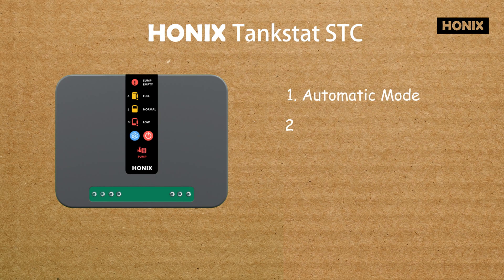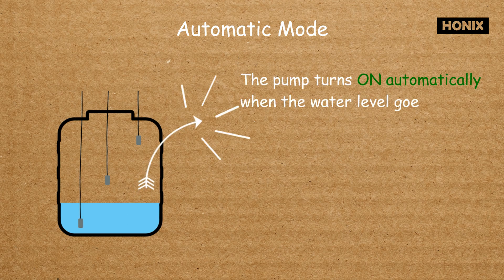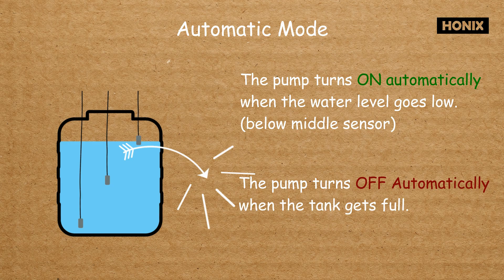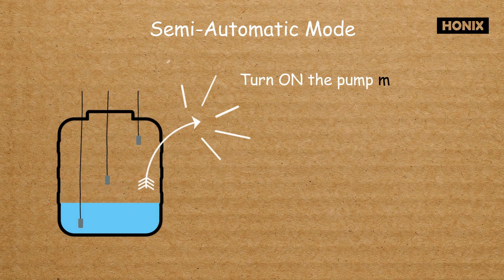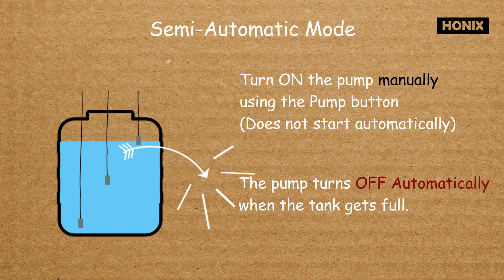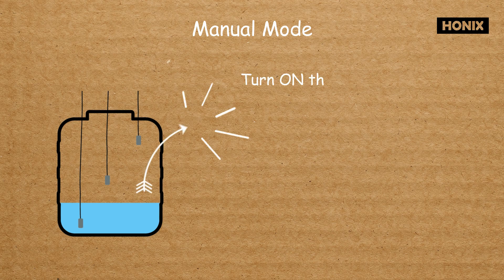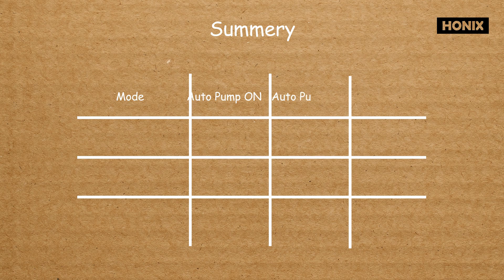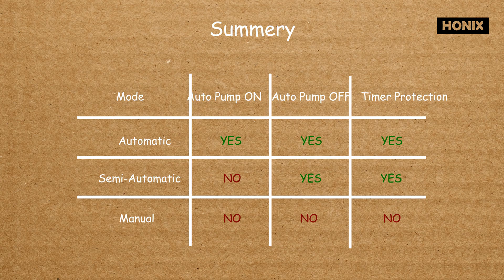Know how modes of HONIX Tankstat STC water level controller works.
🔧 Know How Modes of HONIX Tankstat STC Work | Complete Mode Explanation 💧

Confused between Automatic, Semi-Automatic, and Manual modes of your HONIX Tankstat STC water level controller? In this video, we’ll walk you through how each mode functions and when to use them for best results!

✅ Automatic Mode – Pump turns ON/OFF automatically based on tank level
✅ Semi-Automatic Mode – You start the pump, device stops it automatically
✅ Manual Mode – Full manual control, with live water level display

Whether you're a new user or considering installing the system, this video gives you a clear understanding of how to manage your water tank efficiently and avoid overflows or dry taps.

📌 Perfect for homeowners, societies, and small buildings looking for smart water management.

👉 Watch now and take control of your water tank!